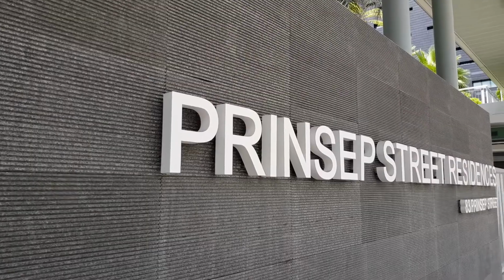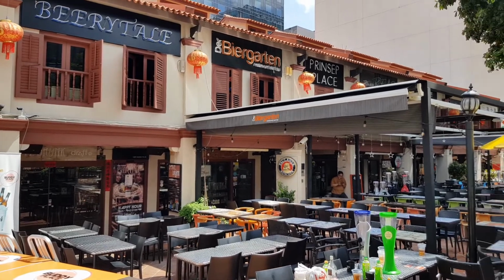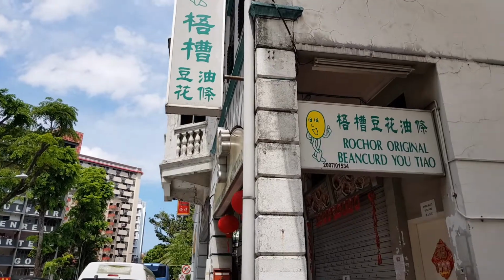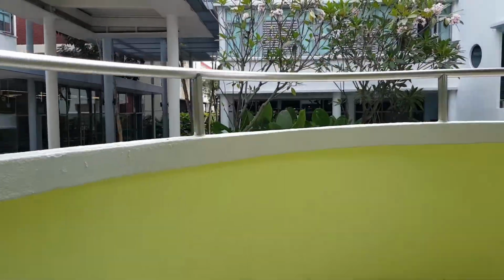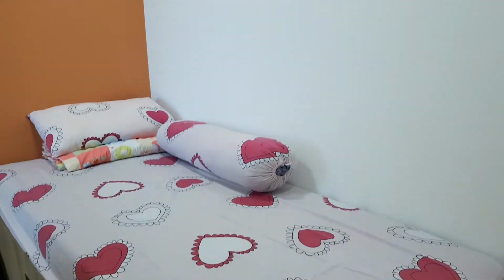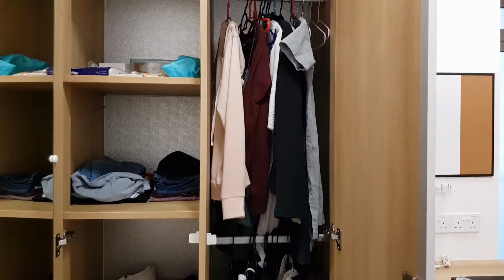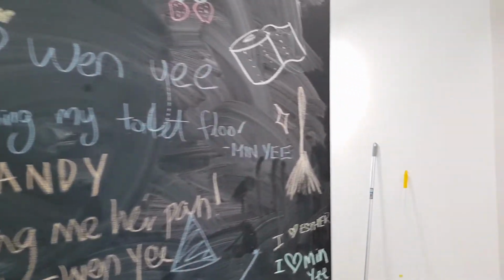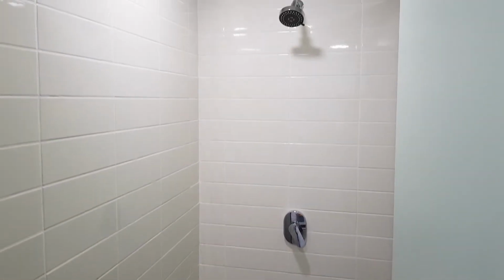Hall Life in SMU?! | PSR Tour and Review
Hi! Thanks for checking out my first YouTube video! I've been staying at PSR for almost a year now and I just wanted to share with you what it's like to live on campus at SMU. Many people think that SMU has no hall life and I (kind of) disagree with them! It definitely does not have as strong a culture as NTU or NUS, but I think the lower commitment actually lets me focus on my other CCAs in school while still having a family of apartment-mates to go home to every night.